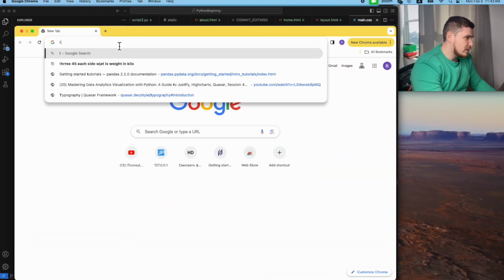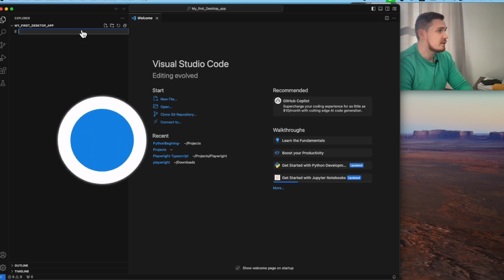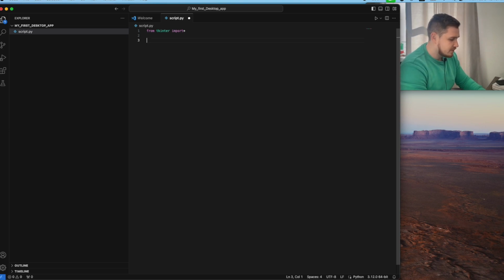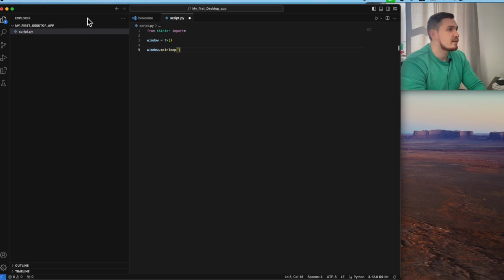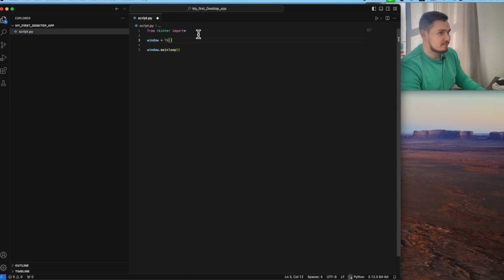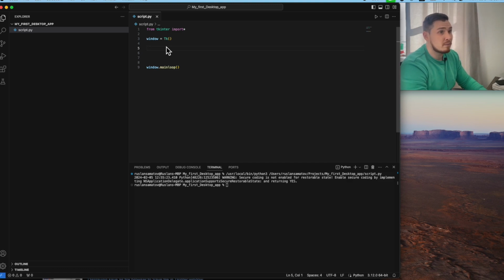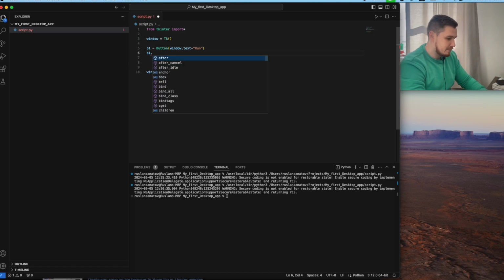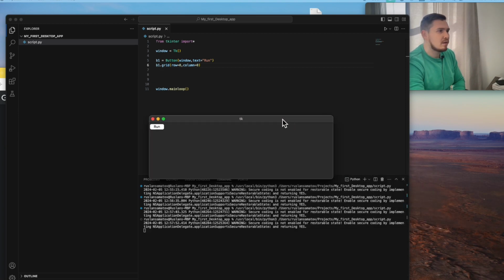Mastering Python GUI: A Guide to Crafting a Powerful Desktop App with Tkinter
🚀 Dive into the exciting world of desktop app development with Python and Tkinter in this step-by-step tutorial! 🐍💻 We'll guide you from setting up your development environment to crafting a sleek and functional GUI.

🎨 Learn the art of designing user-friendly interfaces and implementing powerful functionalities, suitable for both beginners and experienced developers. This comprehensive guide is your key to mastering Python GUI programming!